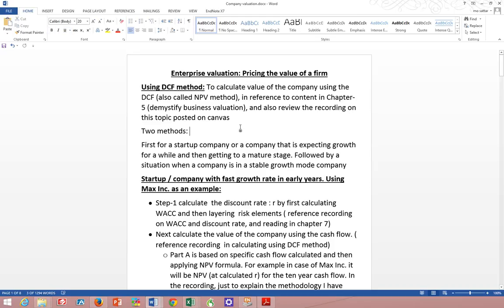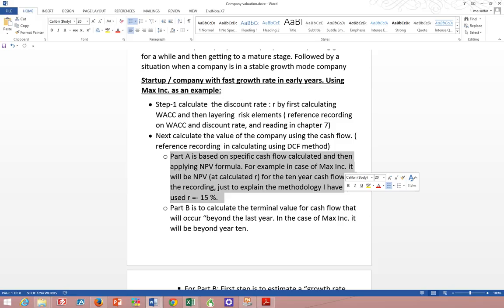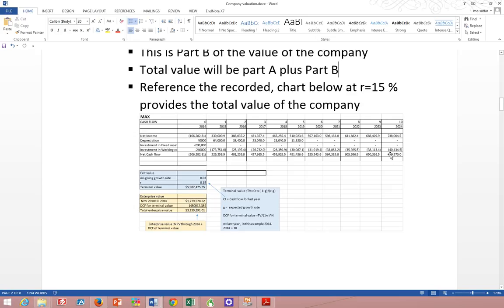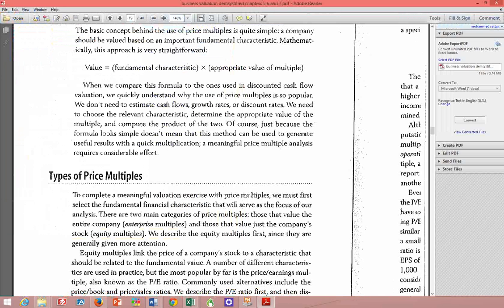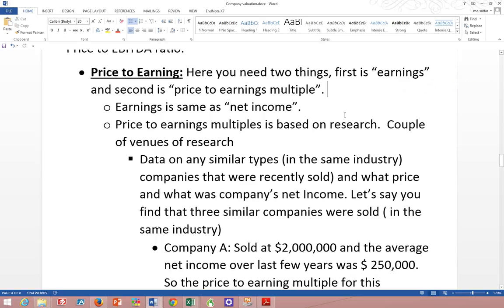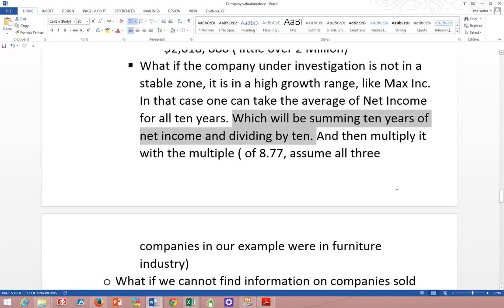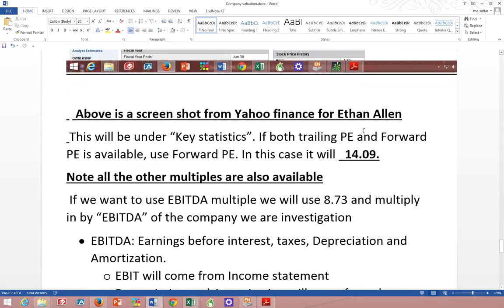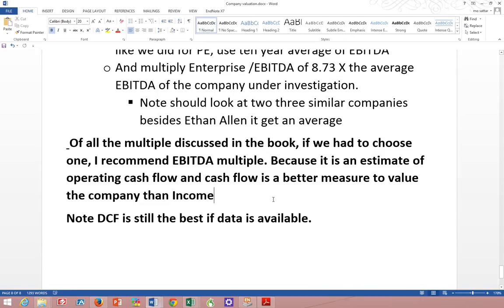Mon, Apr 13, 05 33 PM